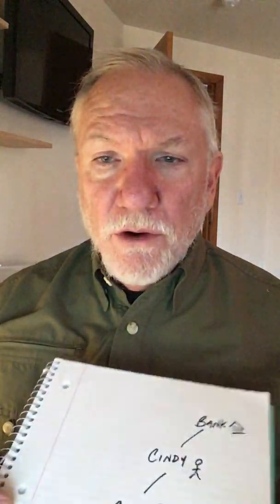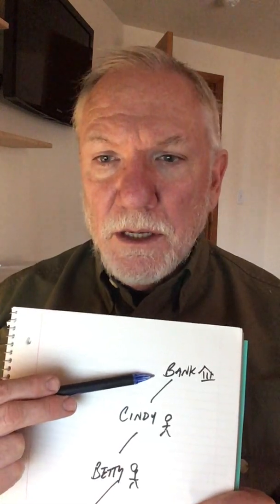Module 6 Ch 24 Part B